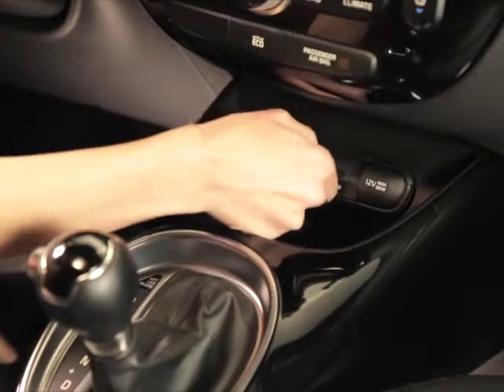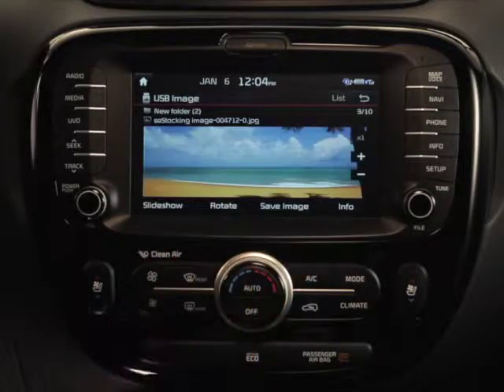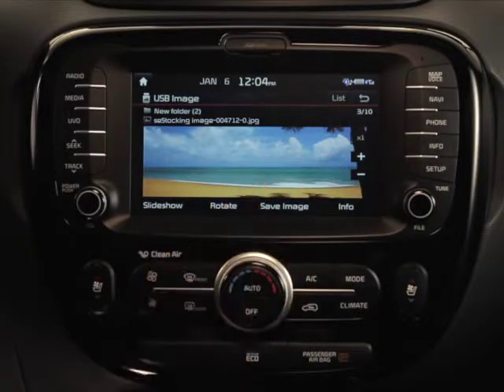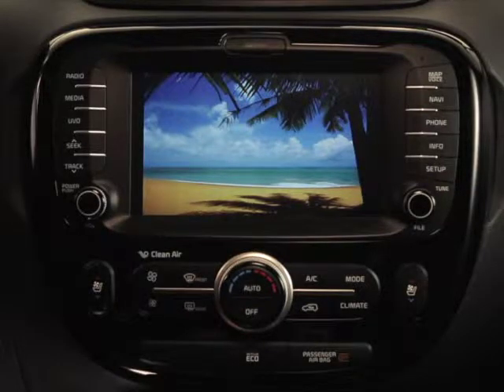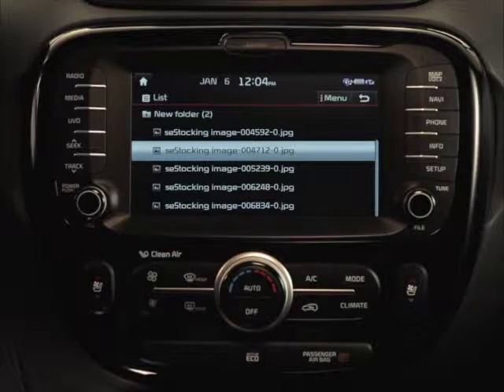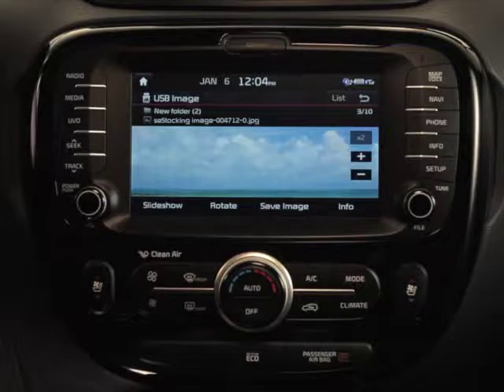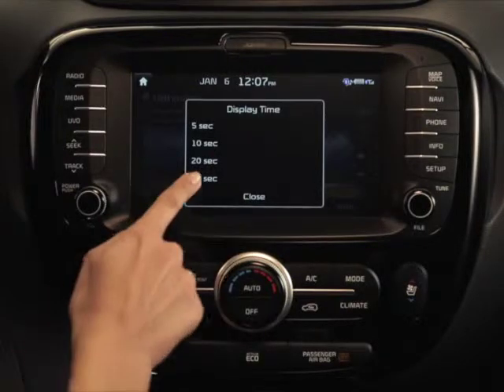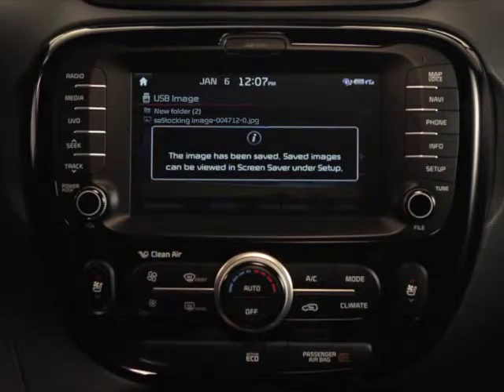07. System Overview: USB Image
Using your voice command navigation system's USB image feature, you can view a slideshow of your own personal photos, and even save a photo as a screensaver. You just need a USB flash drive loaded with images. This video shows you how to view images one-by-one or as a list, how to vary the image size, how to set a screensaver, plus more!